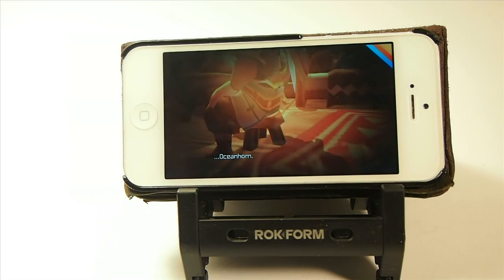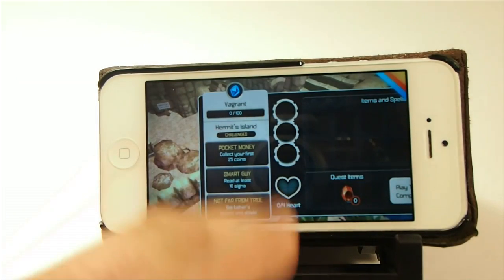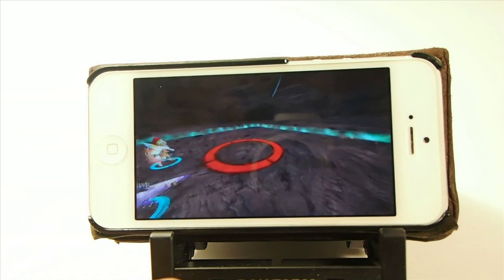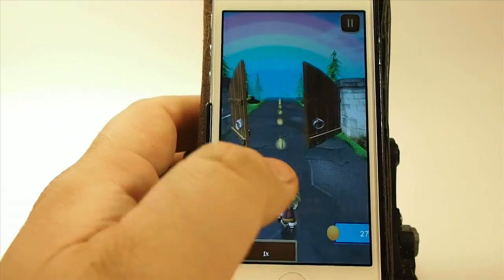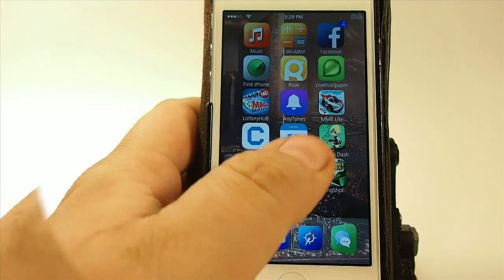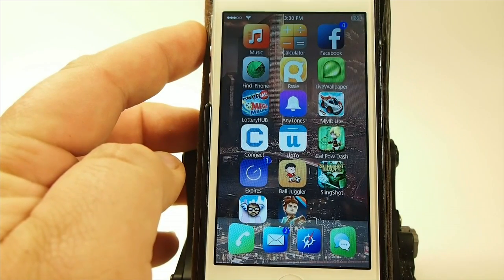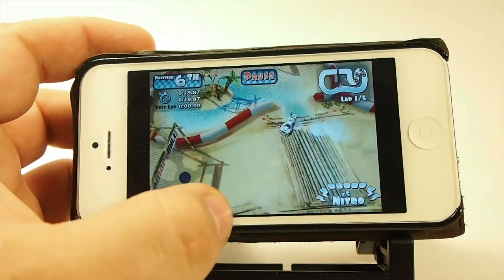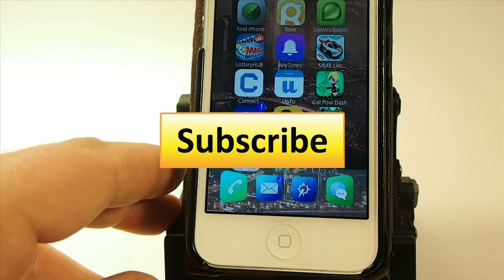Best [Top 5 Free] iOS Games & Apps April 2014 iPhone, iPad, iPad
Best Top 5 Free iOS Apps April 2014 iPhone, iPad, iPad.  These are the top five iOS apps released during April 2014